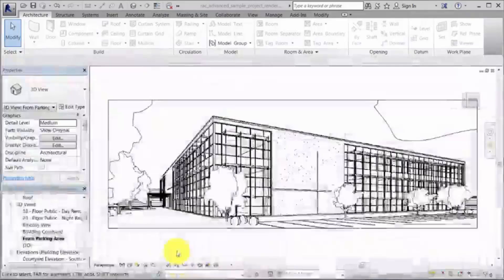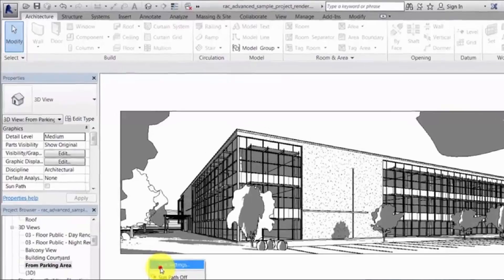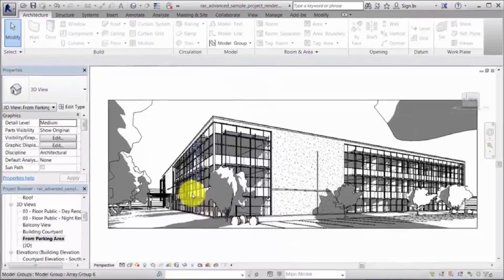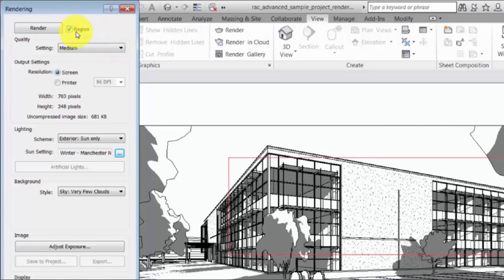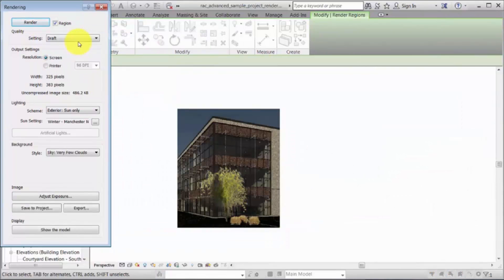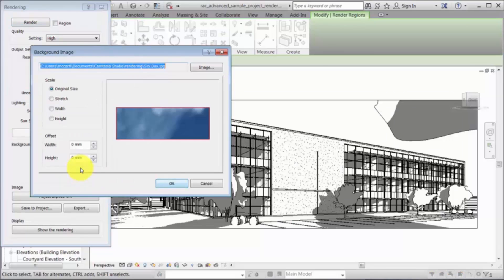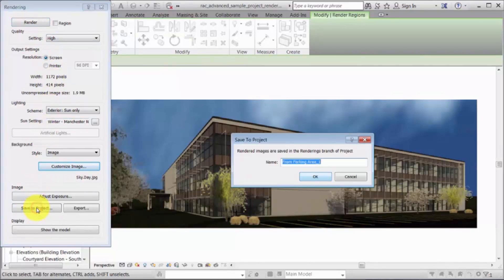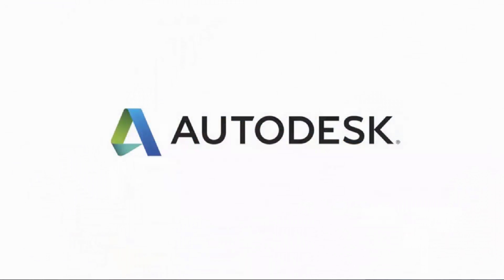12 Revit 2017 New Feature _ Rendering a View with Sunlight